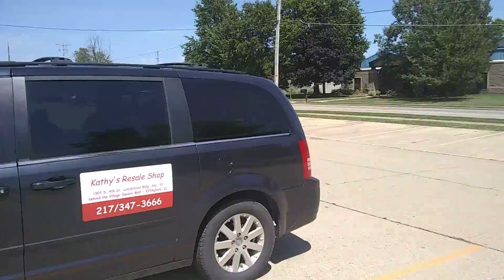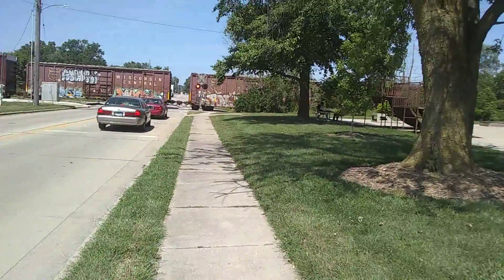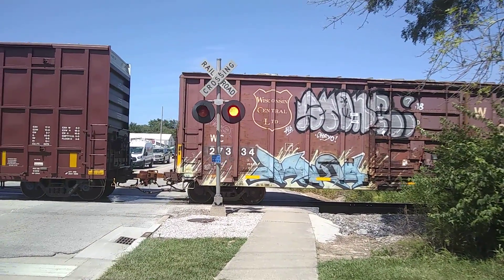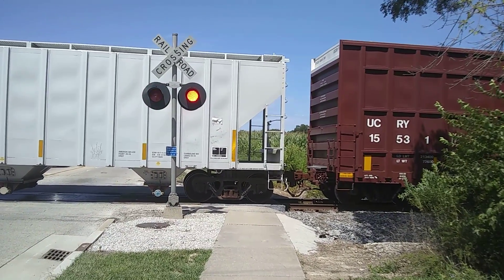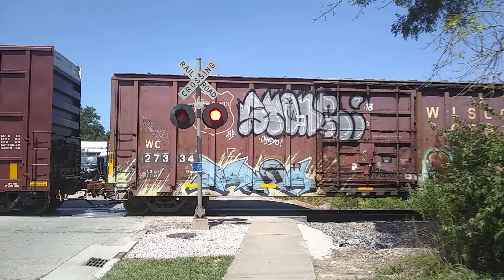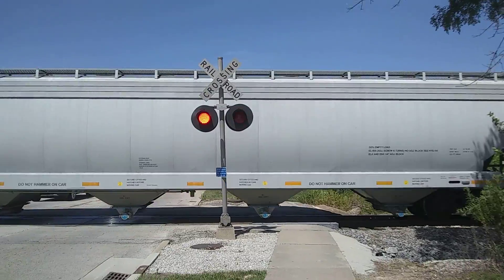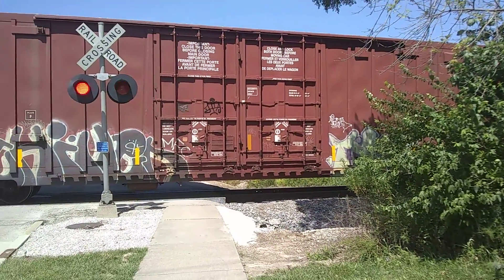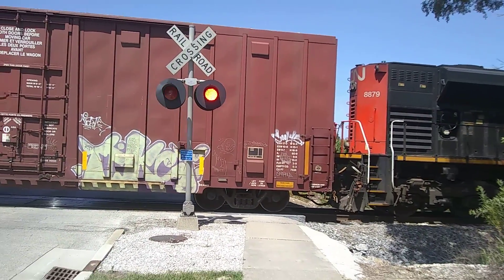Canadian National 8879 Freight Train Going Through Effingham Illinois train stops then moves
At 1:55 pm CDT this afternoon a Canadian National freight train was going through the Crossings of Banker Street and South Fourth Street in Effingham Illinois my guess is they was moving train cars and preparing to send another load where it needed to go
Right signal Safetran signal base Safetran LED lights on Safetran light bracket Left signal L&W signal base Safetran LED lights on Safetran light bracket type three Safetran Ebell